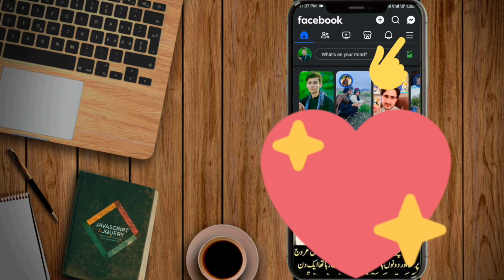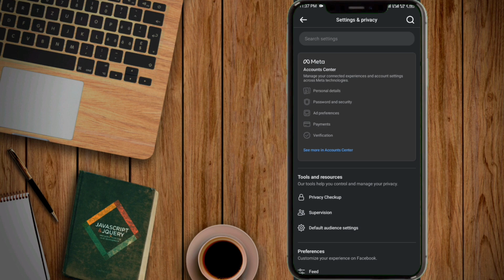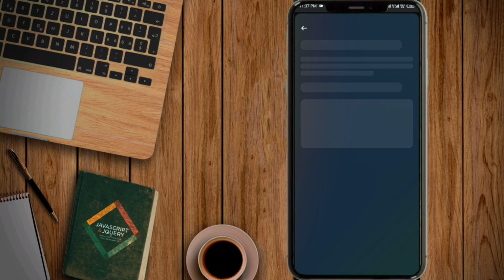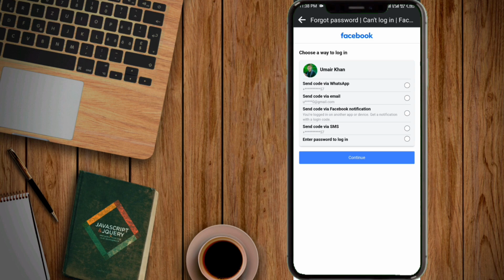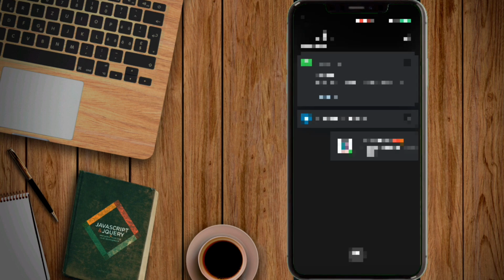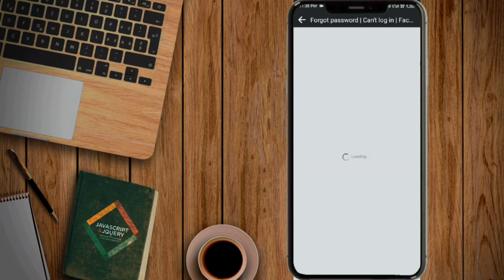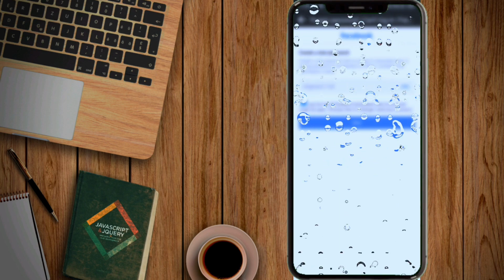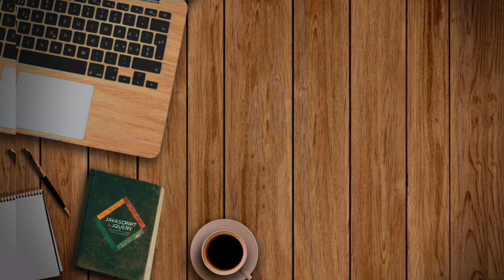How to recover Facebook password | recover Facebook forgot password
In this video, we'll guide you through the step-by-step process of recovering your Facebook password when you've lost access to your account. Whether you've forgotten your old password or your account has been compromised, we'll show you the easiest and most effective methods to regain control. From using email or phone number recovery options to alternative methods if your recovery information is outdated, this video will help you get back into your Facebook account quickly and securely. Don't let a lost password keep you locked out—watch now to regain access!